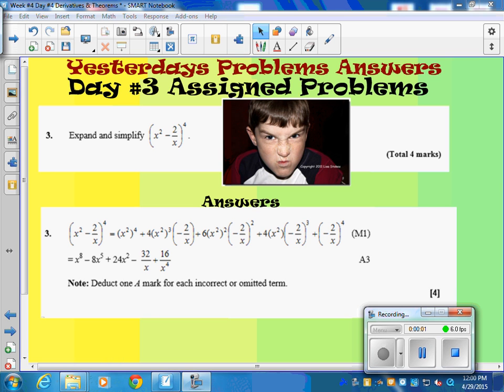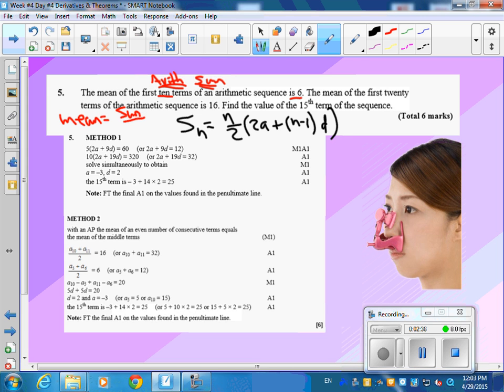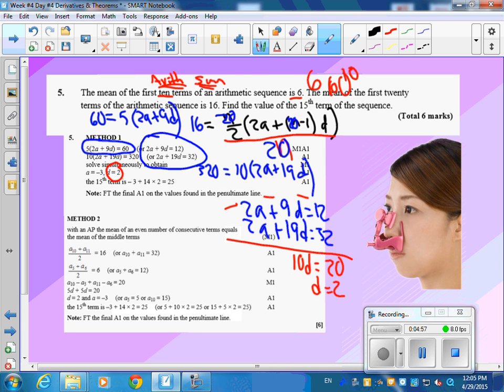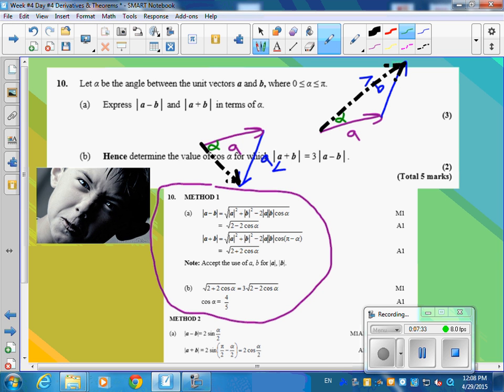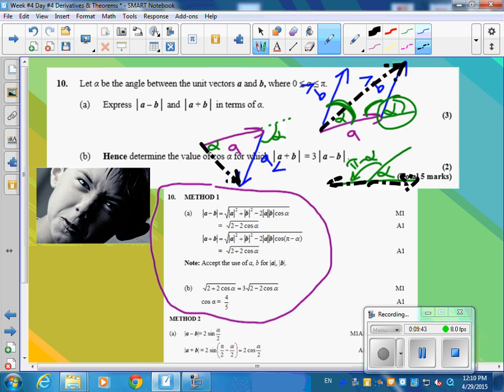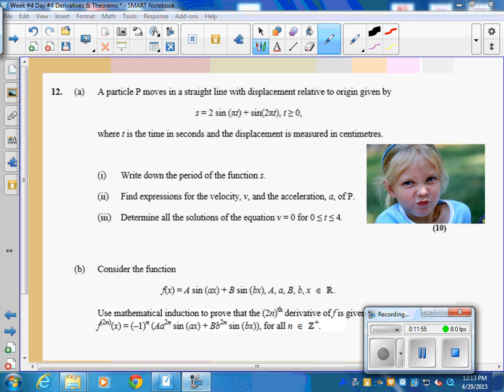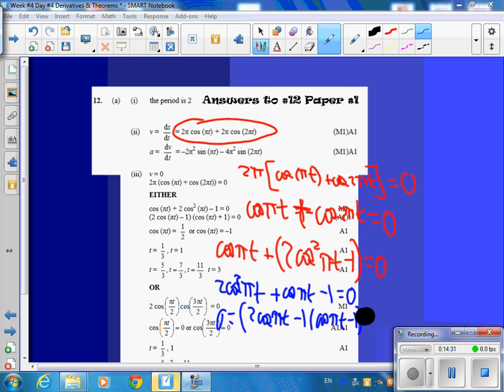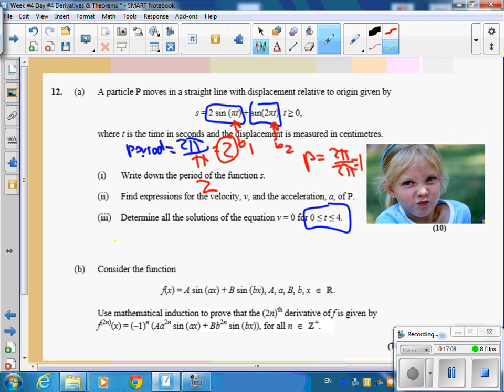HL Weelk #4 Day #3 4 29